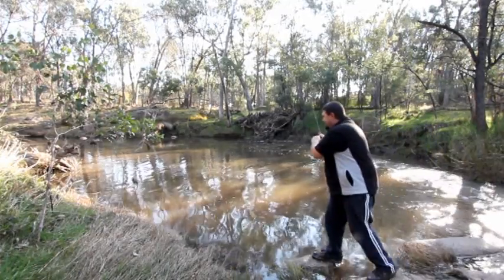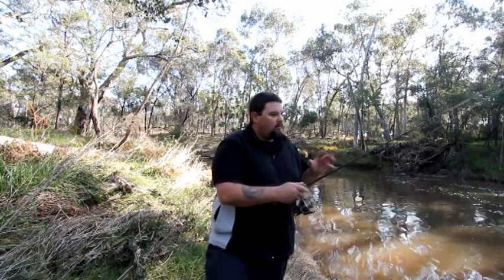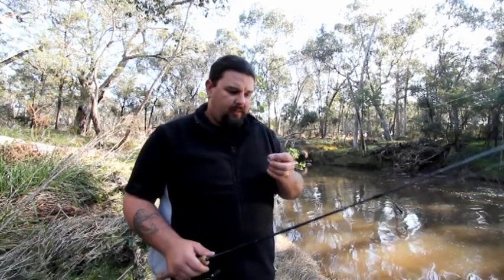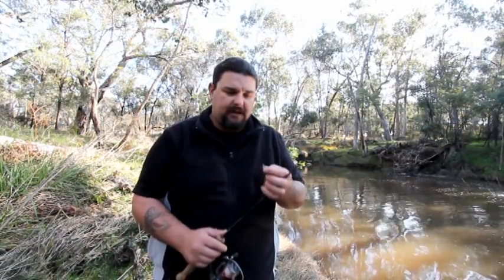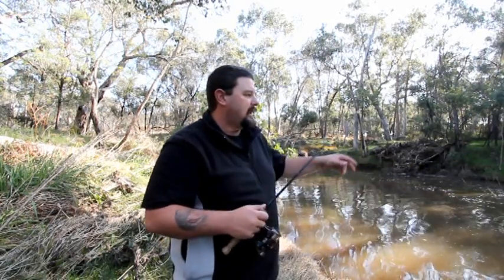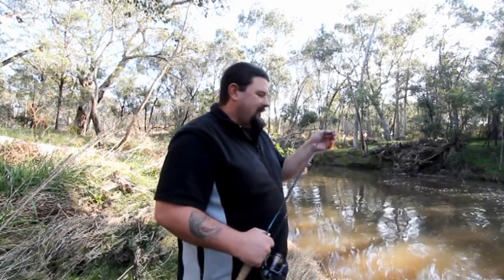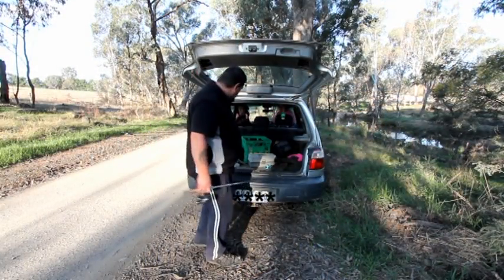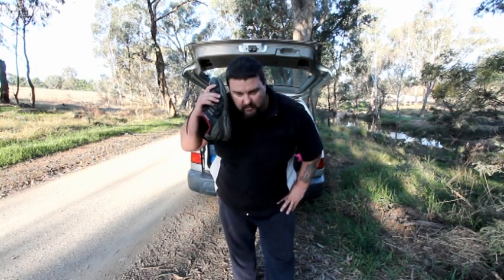Redfin on Blades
Using blades is a dynamite technique to target redfin, yellowbelly and trout. In this video I have a bit of fun (as always) chasing redfin with the TT switchblade.